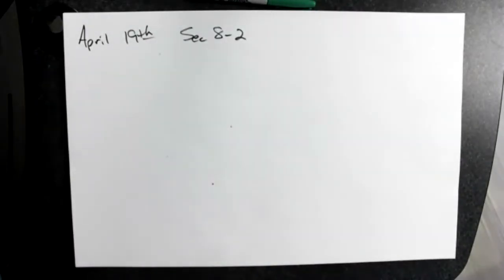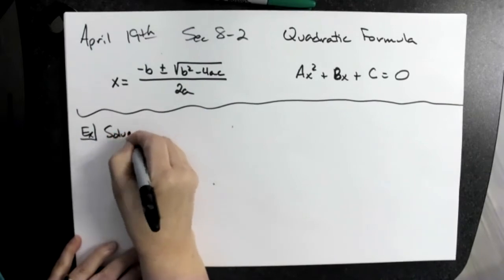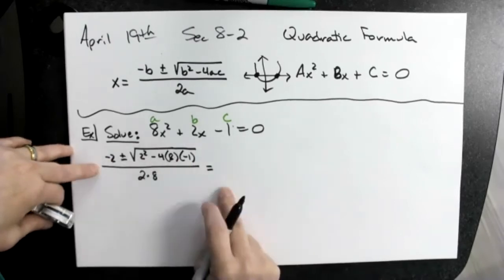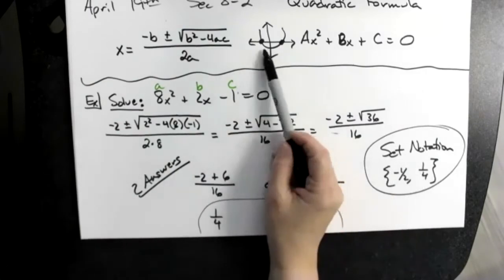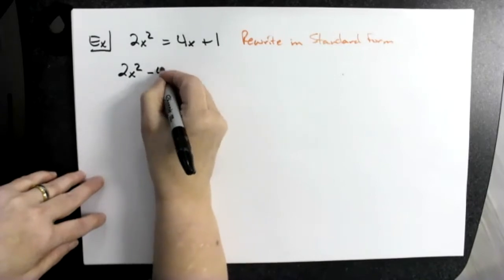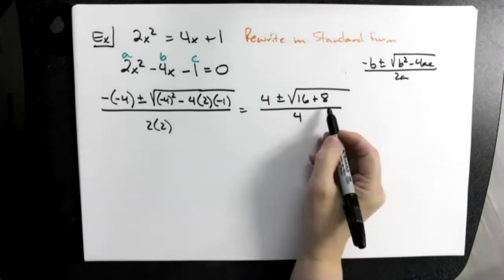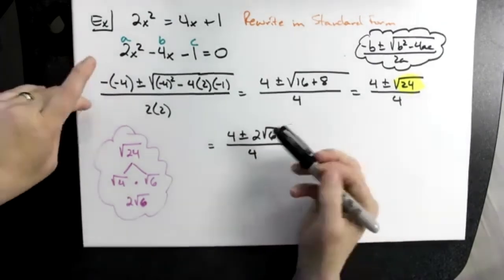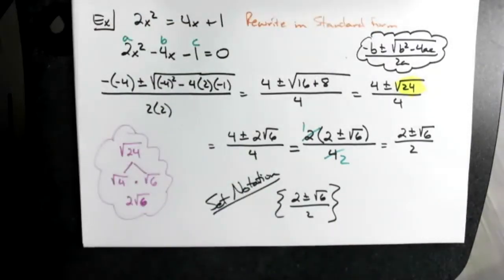Using the Quadratic Formula to Solve Quadratic Equations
This video goes through two examples of using the Quadratic Formula to Solve a Quadratic Equation.